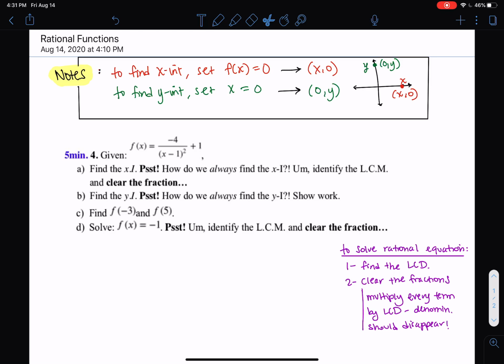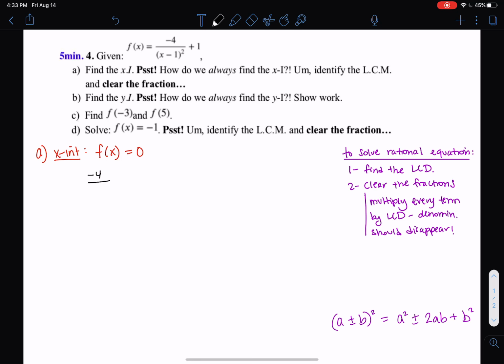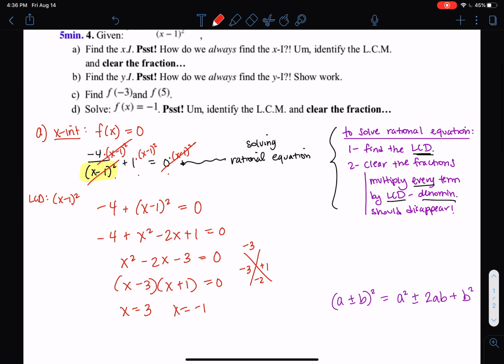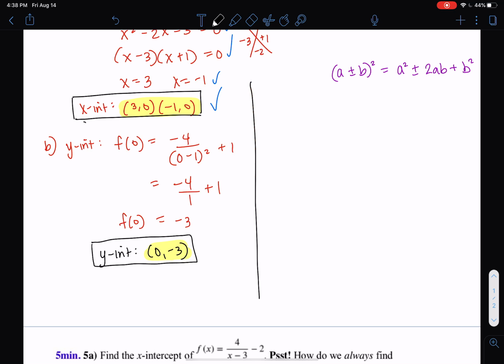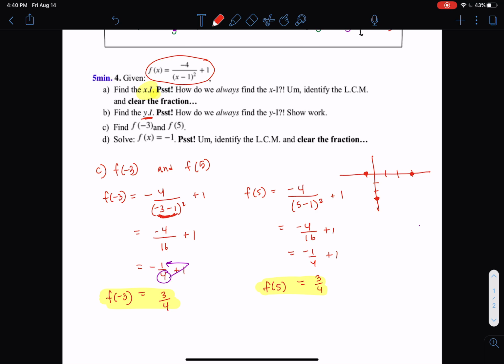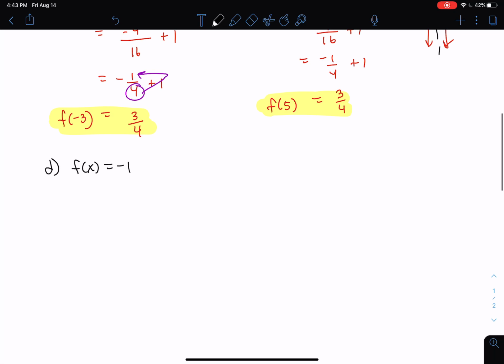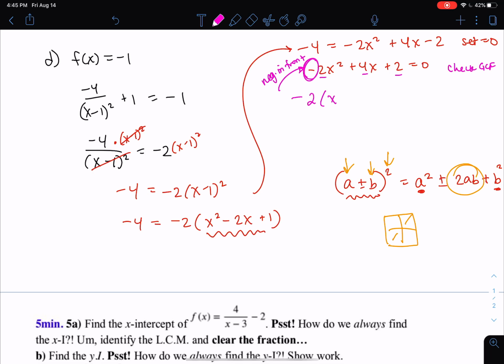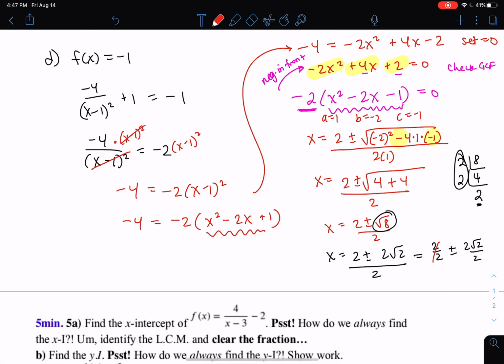Working with Rational Functions